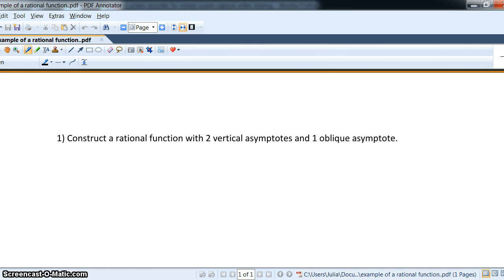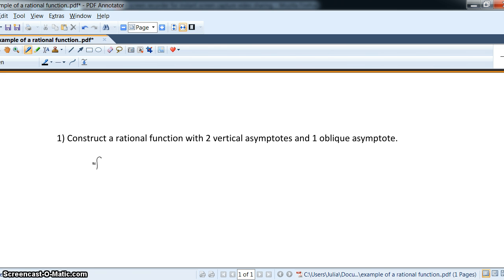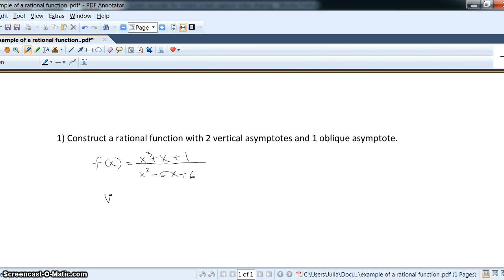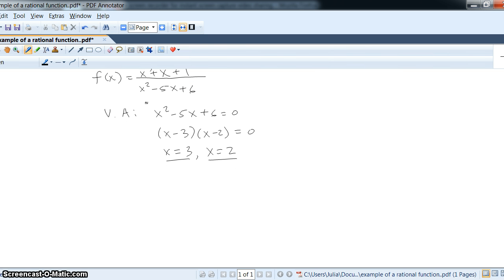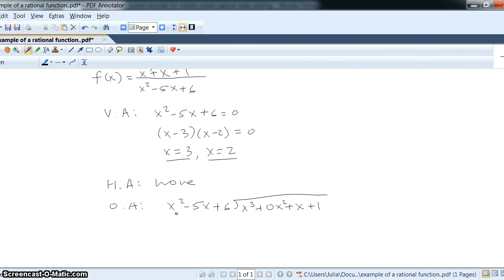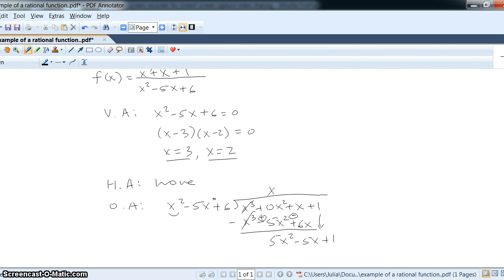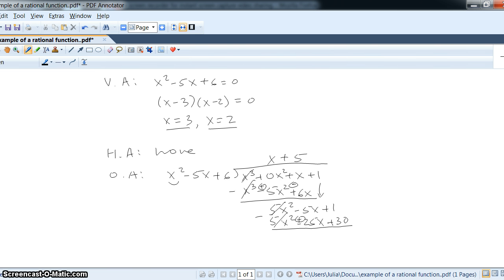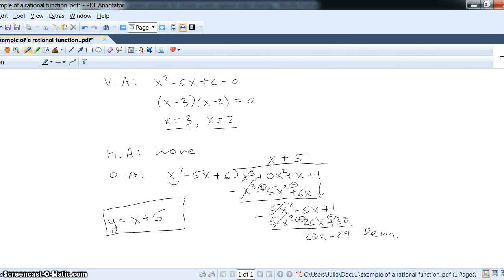Example of a rational function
Example of a rational function with 2 vertical and 1 oblique asymptote.